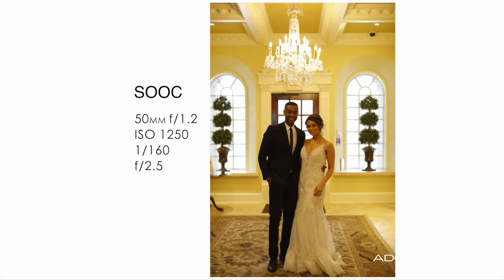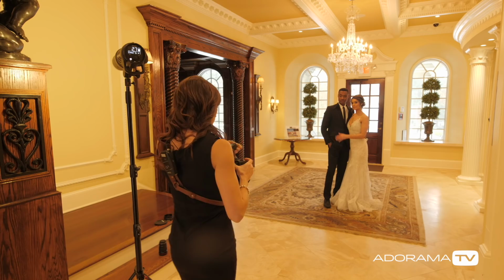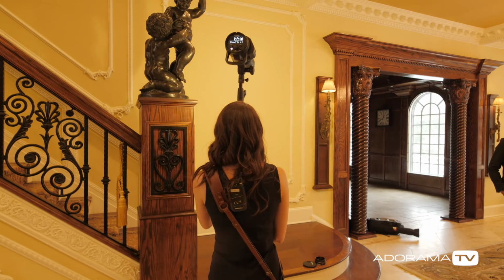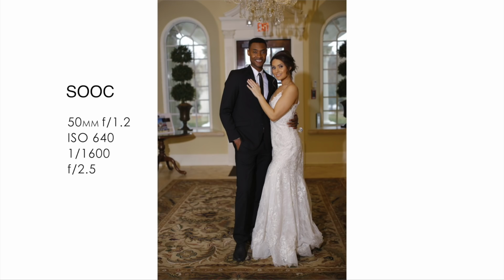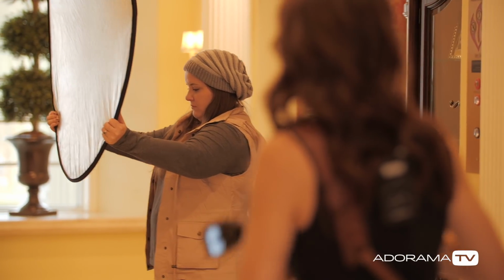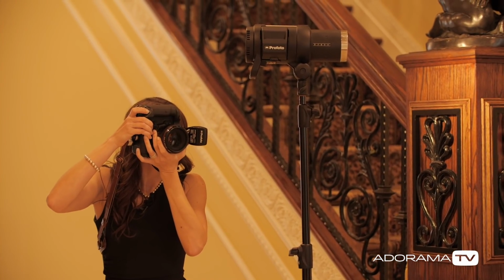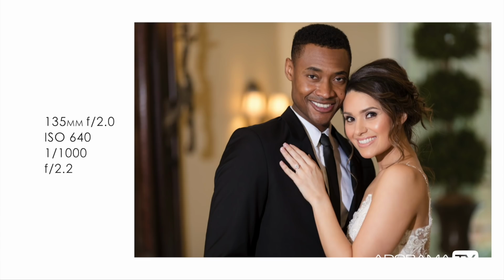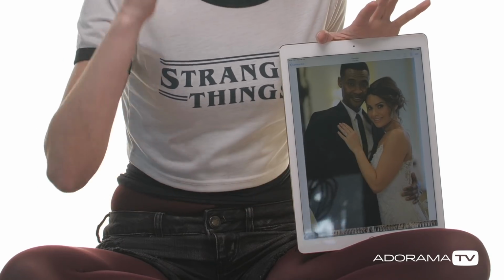Working with Ugly Indoor Light Using 1 Strobe and No Modifier: Breathe Your Passion with Vanessa Joy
I love shooting natural light photos, but sometimes natural light is just UGLY. Here's one way to save yourself, and your clients, from tungsten/florescent/icky lighting with off camera flash.

Special Thanks to:

@Adorama for EVERYTHING!
@WestcottLighting for Flex Panels Lighting Talking Head
@KleinfeldBridal for @Pronovias and @AllureBridals Dresses
Models Nikki Rose @Nik_lovins and Tyreese Liverpool @Tyreesel
Camera Operators Rob Adams @Robadamsfilms Nino Gallego @Ninogallego
Host: Laura McCann at The Ashford Estate @Ashfordestate
Hair and Makeup Artists @EveoftheGarden and @Llinzz of @MakeMeUpEva
Life Manager @JayeKogutPhotography
Gear @CanonUsa @ProfotoUsa